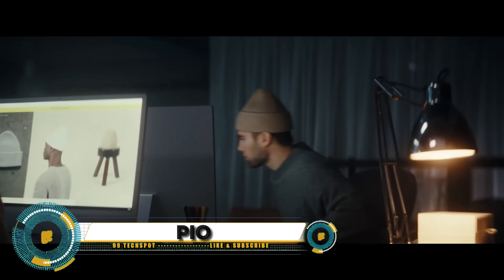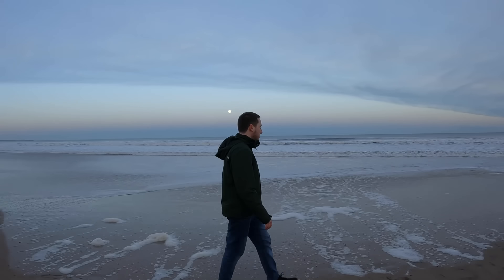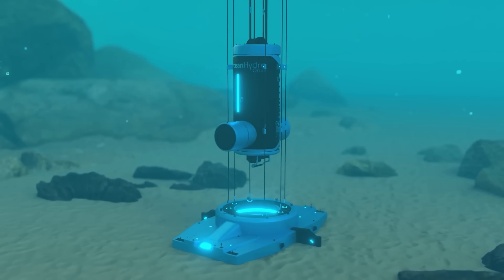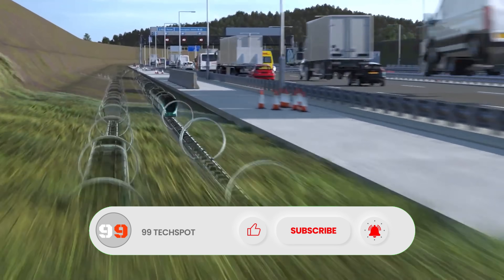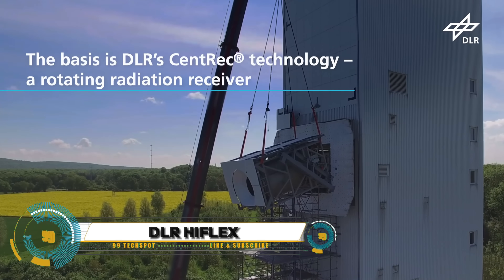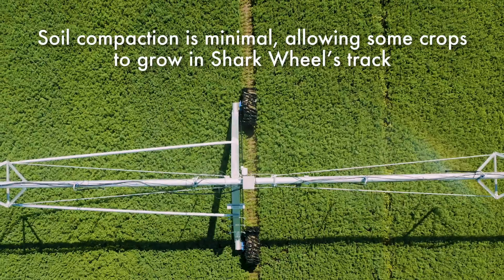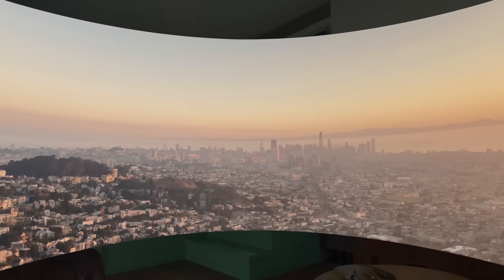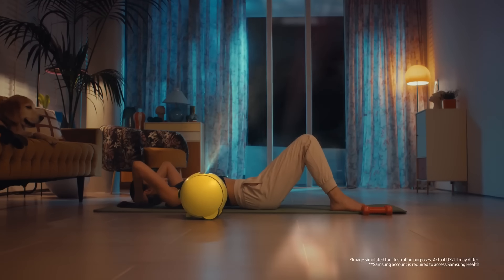INVENTIONS THAT WILL SOON CHANGE THE WORLD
00:00- INTRO
00:17- Pio - Warehouse automation
01:17- GMO Zonneboiler
02:11- Invisible Sheet 2.0
03:05- The Filet
03:58- OceanHydro Omni
04:56- Xaver™ LR80
06:01- Magway
07:02- OCEANS - Digital Immersive Odyssey
07:59- Kickit Team Tennis
08:57- DLR hiflex
09:51- Shark Wheel
11:06- Flowell in Nantes
12:05- Apple Vision Pro
13:09- MV-3 Hystrix
14:09- Samsung Ballie